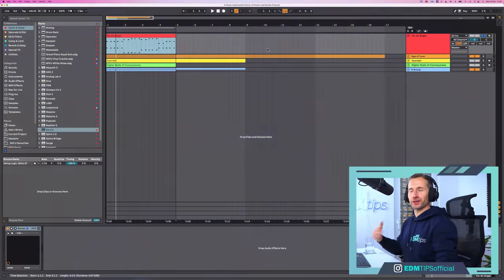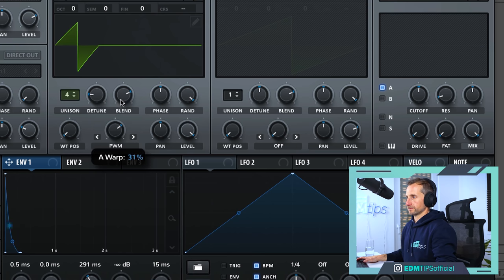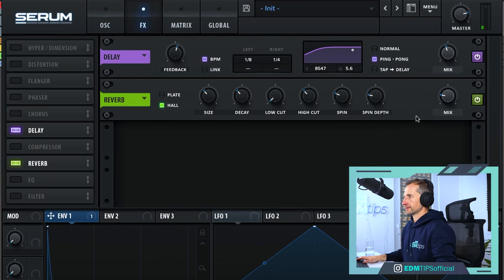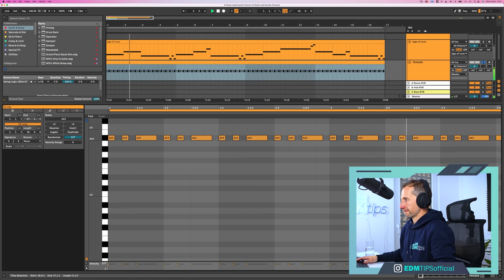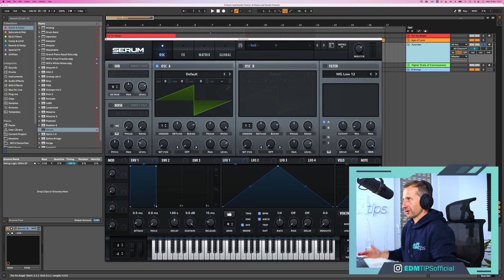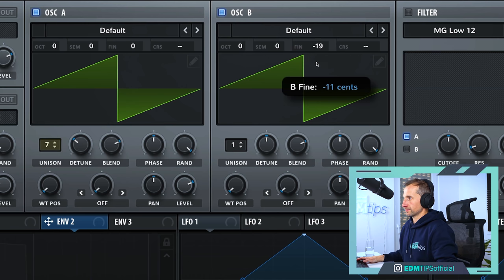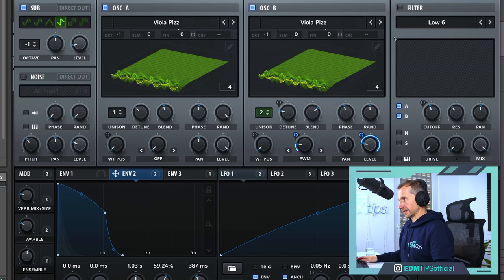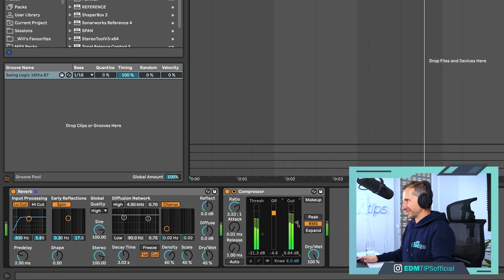5 Lead Sounds that CHANGED MY LIFE - Sound Design Tutorial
Learn how to create 5 of the BIGGEST lead synths of all time - step-by-step from scratch – using Serum (or pretty much any synth). The best thing is, it’s easier than you think!

💪 [EDM TIPS MUSIC ACCELERATOR - WORK DIRECTLY WITH ME FOR AN ENTIRE YEAR]
Want to get the last 10-15% of the way to making professional sounding music?

Time-stamps:

00:00 – Intro
01:45 - 1.Paul Van Dyk - For An Angel
05:30 - 2. Age of Love - Age of Love
08:17 - 3. Sasha - Xpander
14:53 - 4. Josh Wink - Higher State of Consciousness
21:30 - 5. Energy 52 - CafÃ© Del Mar

Will

AND…